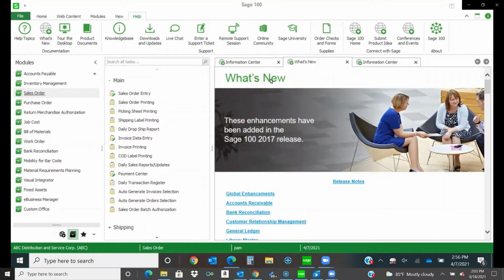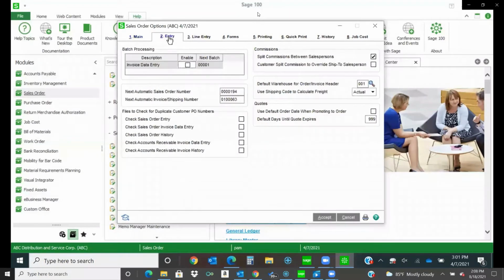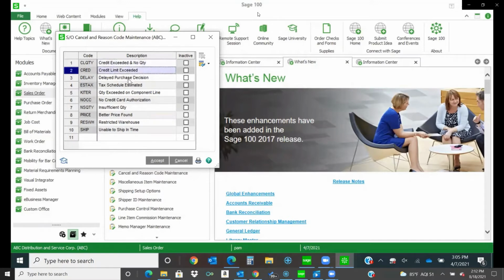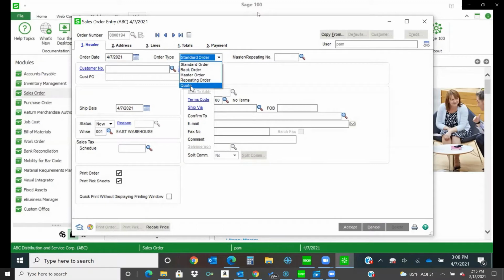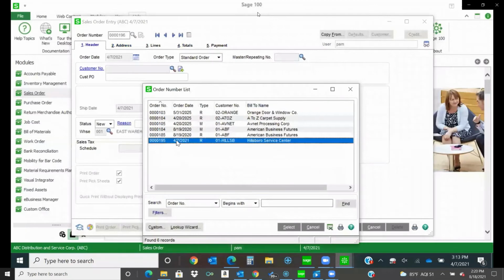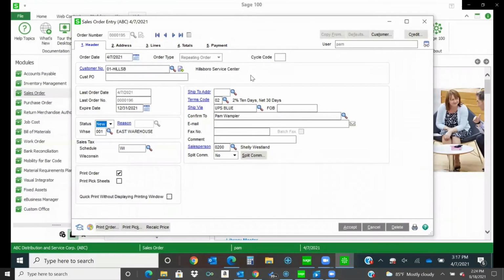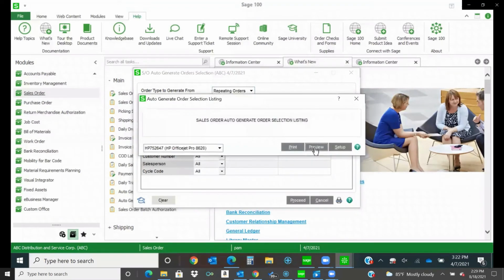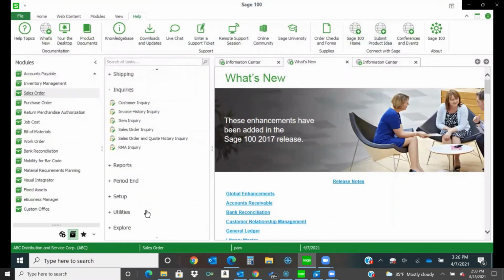Sage 100 ERP | Sales Order Tips and Tricks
Review of Sage 100 ERP's Sales Order module. Includes the following topics:
- Standard orders
- Repeating orders
- Master orders
- much more!